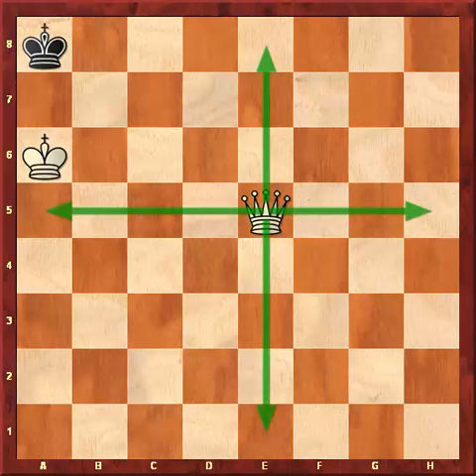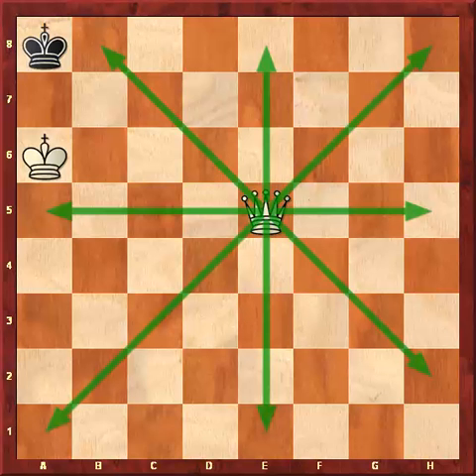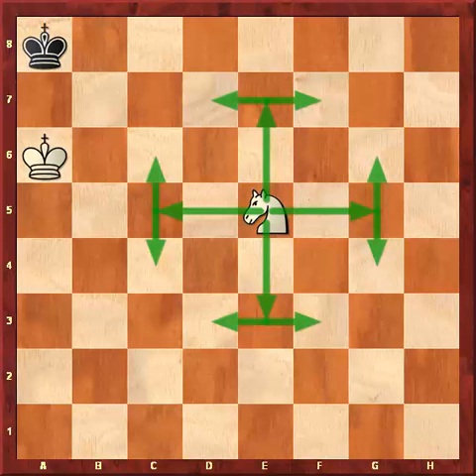About Chess - beginners part 1